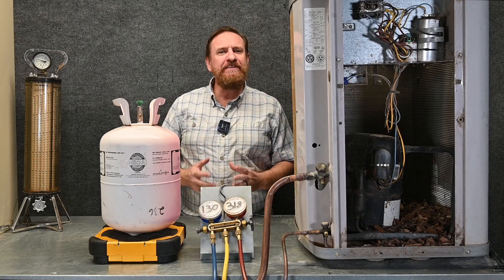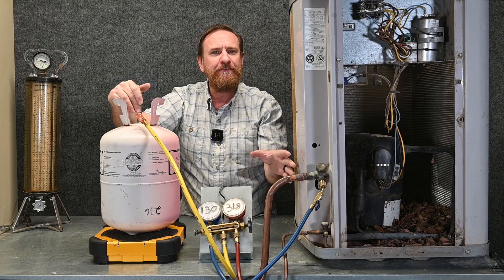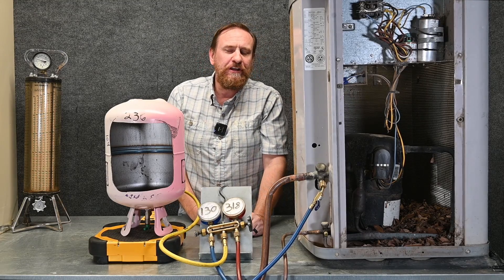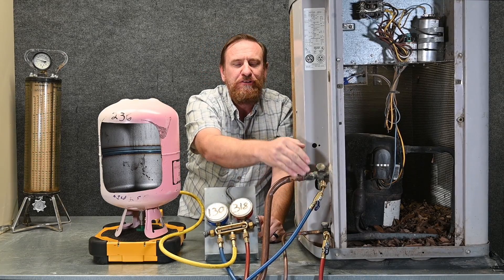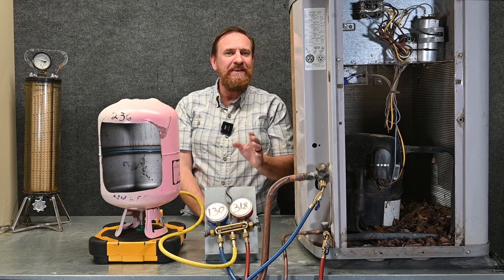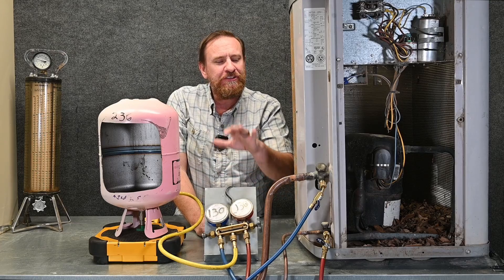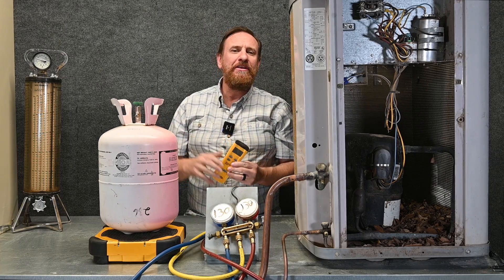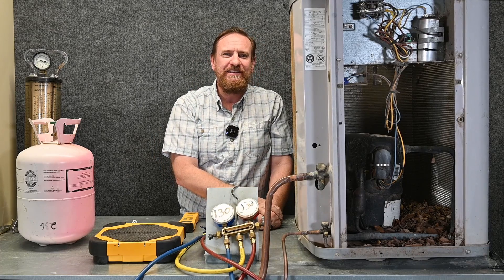HVAC 117 Charging with Manual Low loss fittings and 3 port manifold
Continuation form 116. the manual valve low loss fittings allow for more options in purging. This video covers a different method of  purging possibilities.